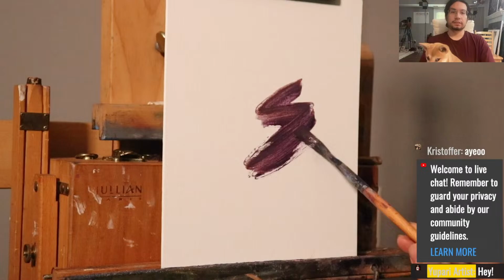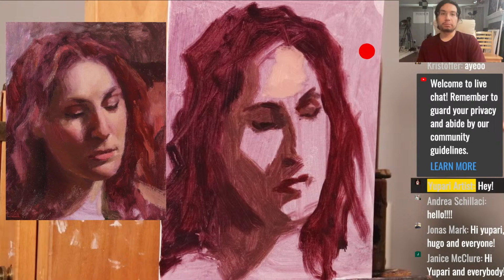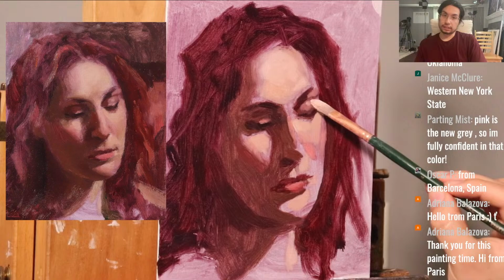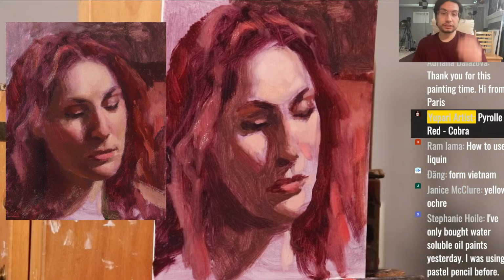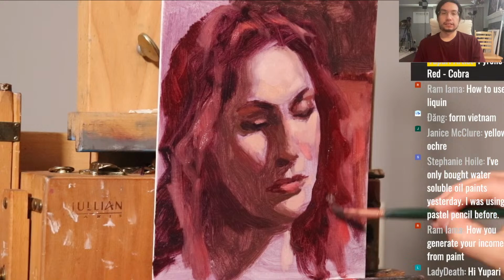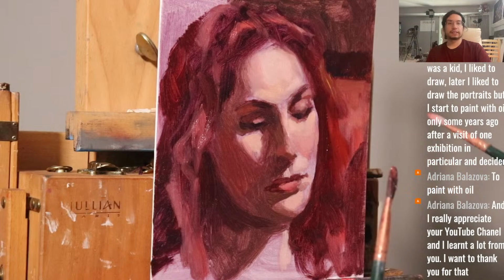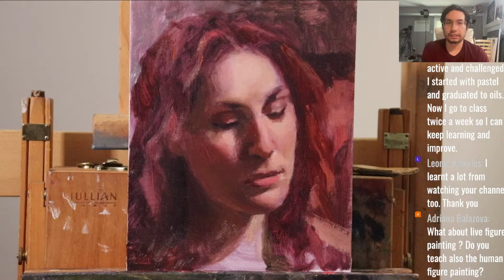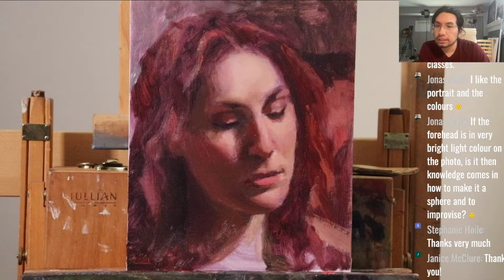Portrait Painting Tutorial | Simple Shapes are EVERYTHING ... Almost!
Cobra Water Mixable Colors:

Titanium White

Primary Yellow

Yellow Ochre

Madder Lake

Pyrolle Red

Raw Umber

Sap Green

Ultramarine Blue

Ivory Black

Spike Lavender Oil:

Small Bottle

Big Bottle (recommended)

Brushes:

Silverbrush is the Best investment you can make in your brush collection

Size 4 Bristle Filbert Extra Long

Size 2 Bristle Filbert Extra Long

Size 4 Sable Cat’s Tongue Shape

Background Brush (Princeton Brand)

Cotton Canvas Roll:

Acrylic Primed 6 yards x 72 inches

Acrylic Primed 20 yards x 63 inches

Wooden Easels:

H-Frame Studio Easel

French Easel

Paper Towels:

6 rolls

8 Triple Rolls

Perfect Studio LED Lights (My FAVORITE)

2 pack bundle

Palettes For Painting:

New Wave Expressionist Confident

New Wave Grand View Confident